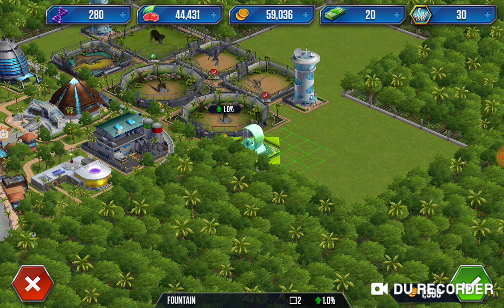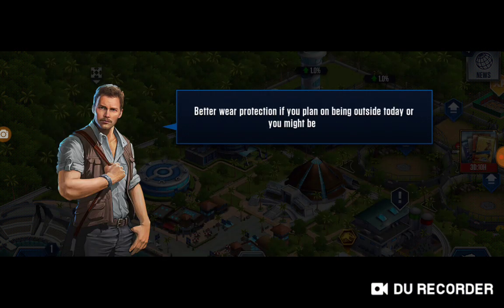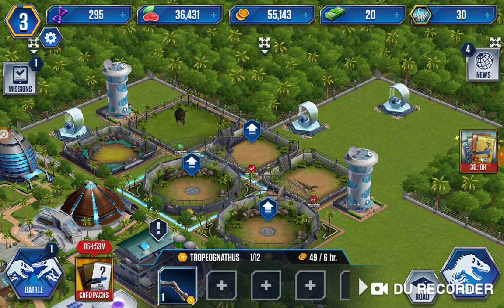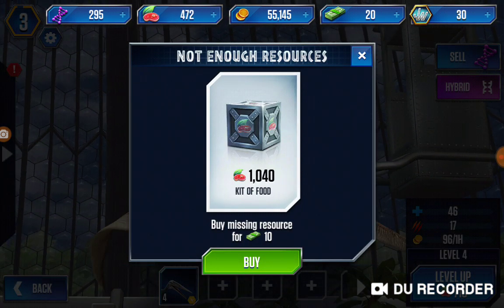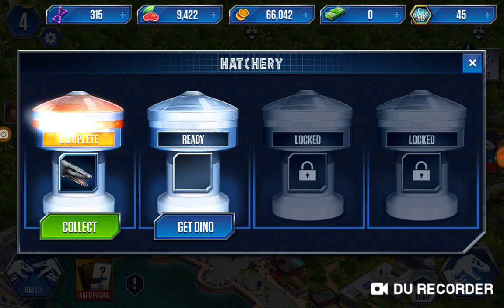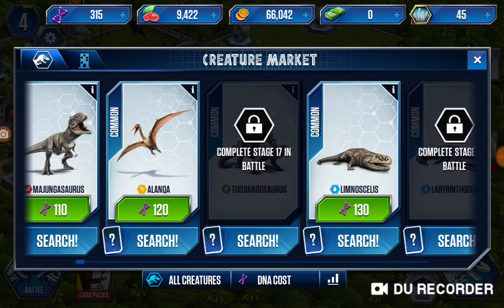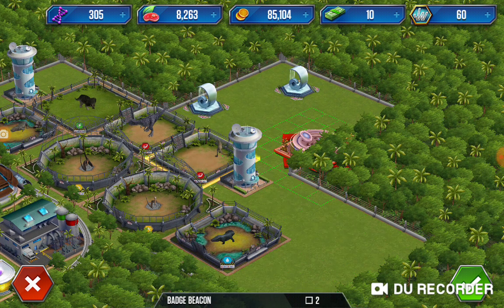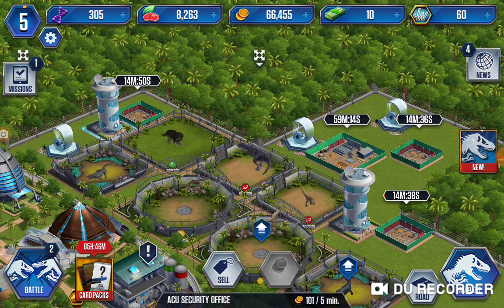Ahhhhh so much dinosaurs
Make sure to like And subscribe if if you haven't already and turn on the notification so that you could be notified every time I make a new video, peace out.